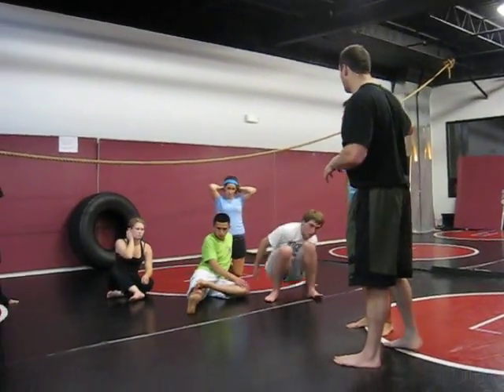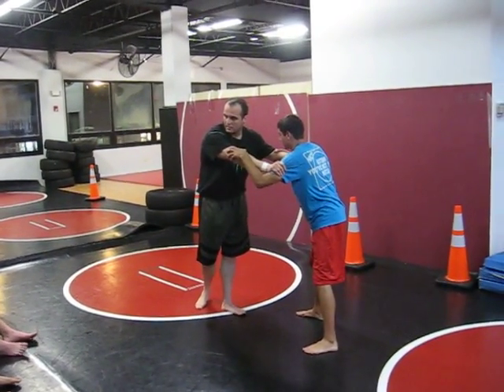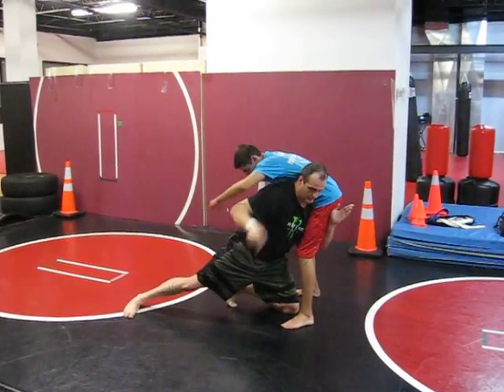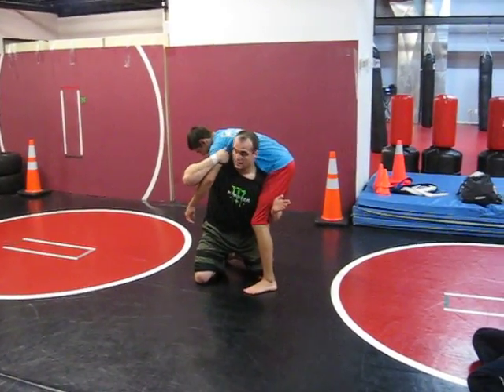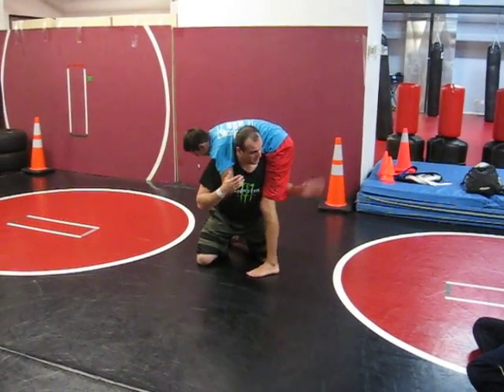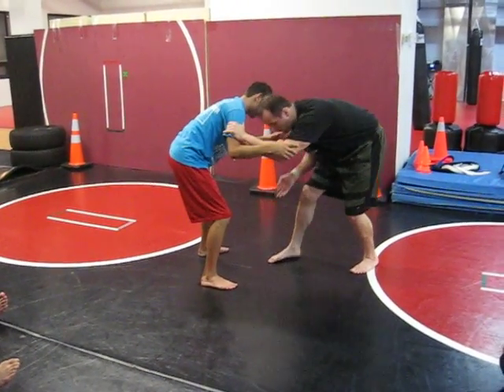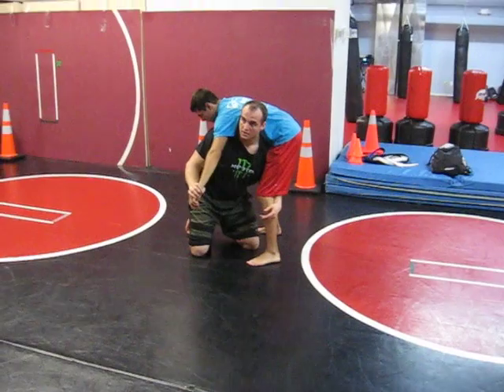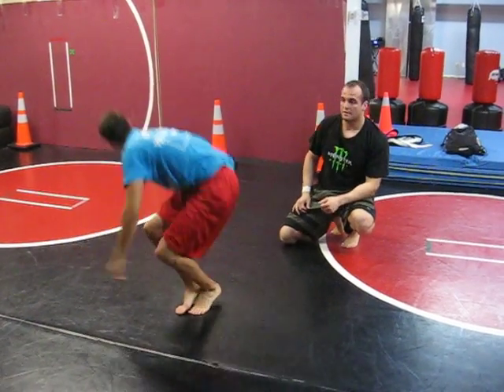Fireman's Carry Takedown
Here's a DEMO of a fireman's carry takedown. Ryan Thompson helped with the video and James taped. Please do not make the same stupid comments about how I am much heavier than my demo partner... like I said its a DEMO. Enjoy leave questions and comments.